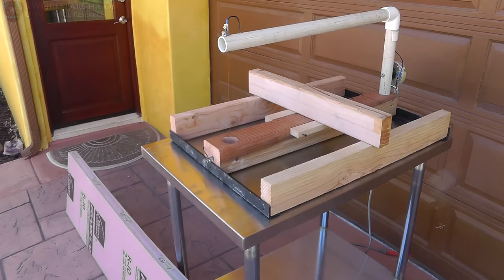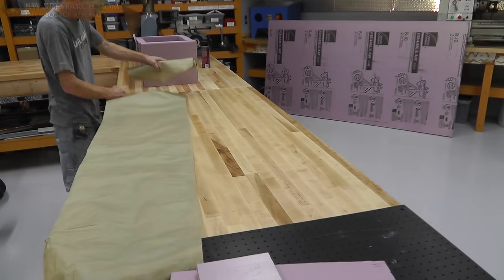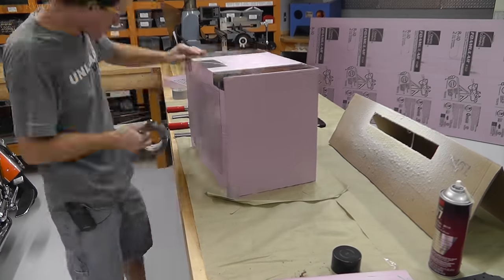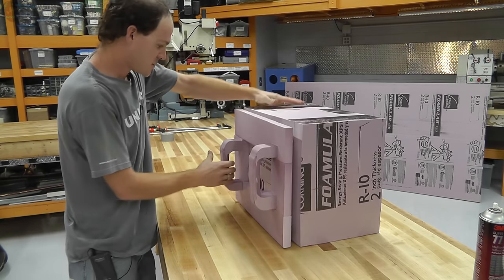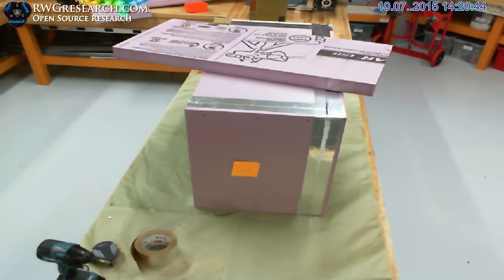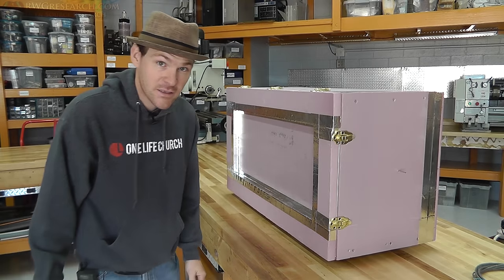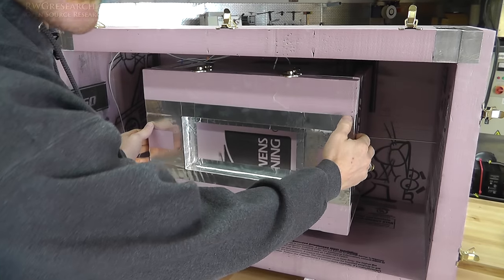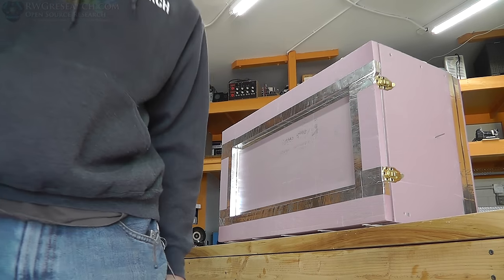Cold Fusion Update#1 - Making The Low Temp Calorimetry Containment Box's. Styrofoam Cutter.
This is an an introduction to my current low heat Calorimetry Containment i have constructed for my current LNER or Cold fusion Experiment.

I will be giving a full description of the system in another video.

Thanks and leave your thoughts!

~Russ